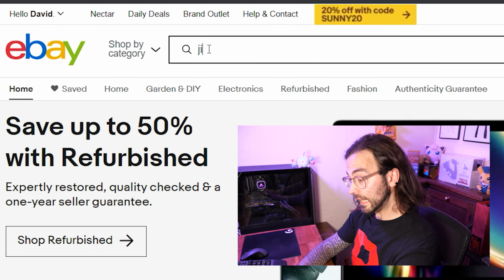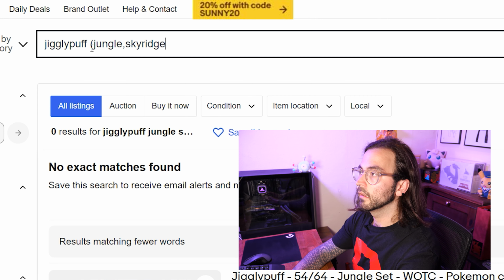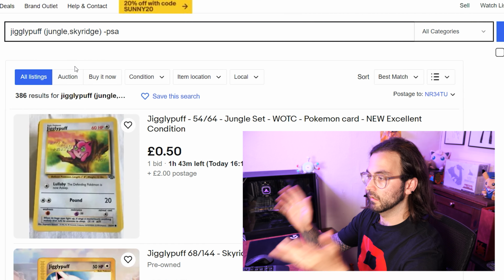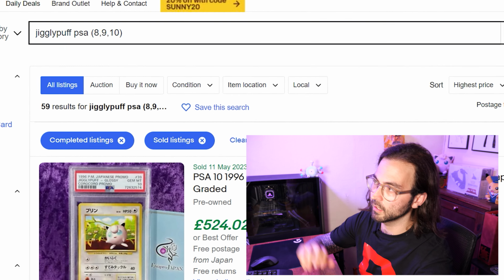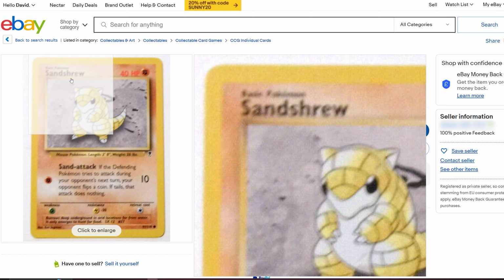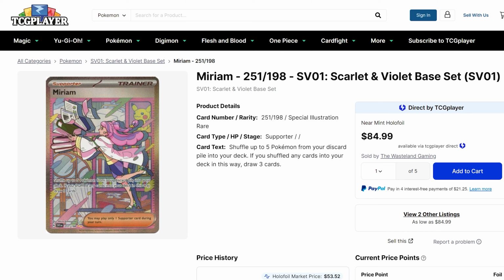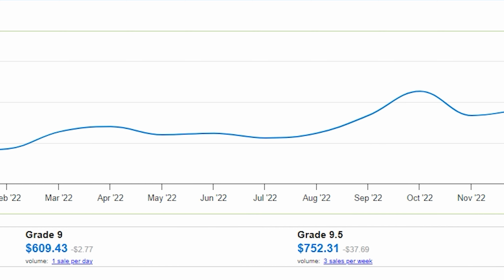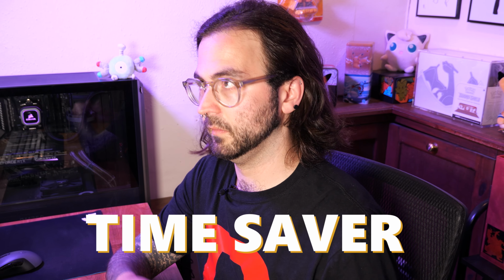5 top tips for how to buy Pokemon Cards on eBay!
Dave runs through our 5 Top Tips for buying Pokemon cards from eBay! In this beginners guide to eBay we'll cover how to see what people are buying, how to make sure prices are fair, and how you can stop yourself from getting scammed on eBay!

Thanks to @pocketmonstersuk on IG for suggesting tip 3 🤝